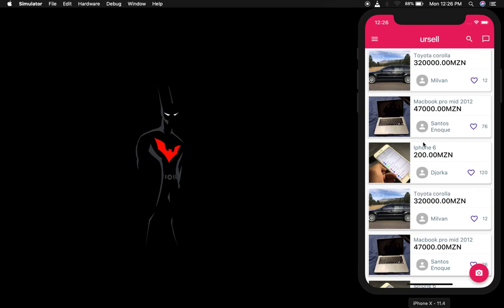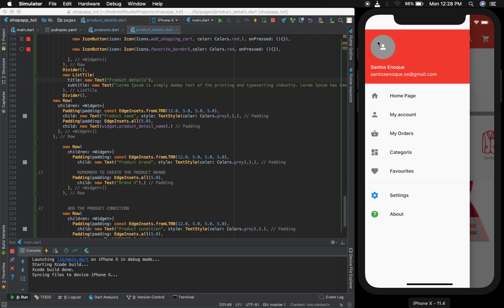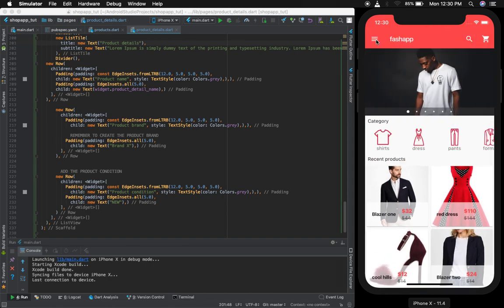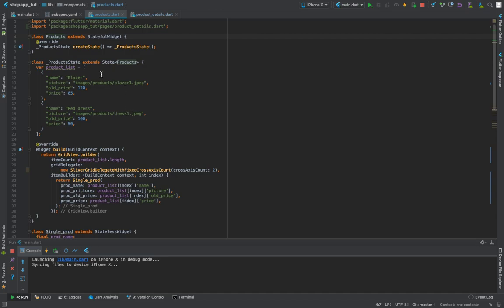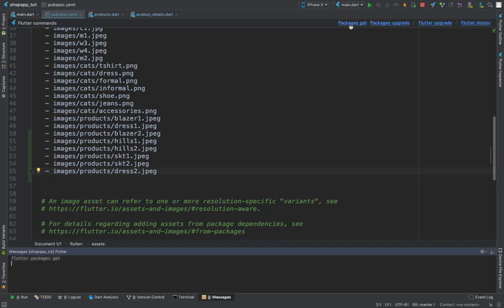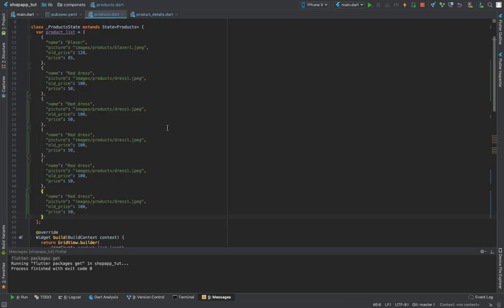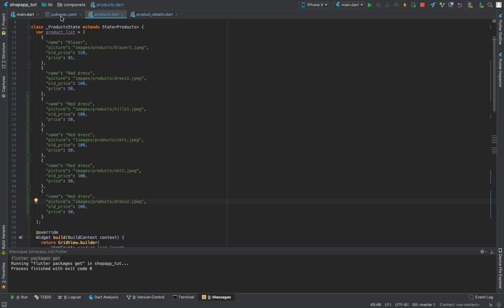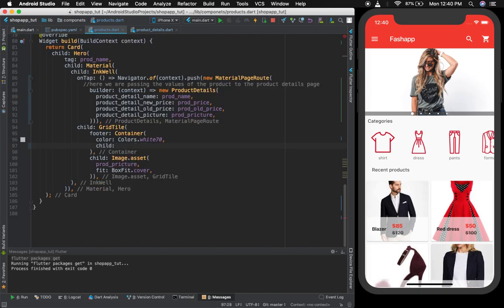19. Flutter e-commerce app: Home page Ui modification